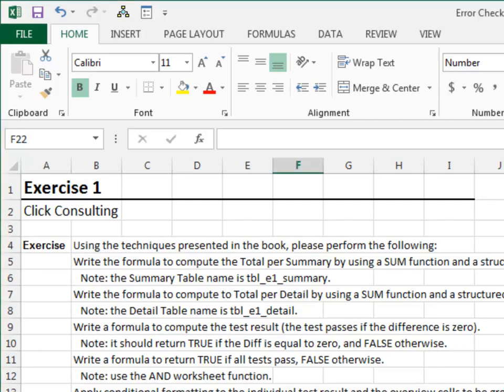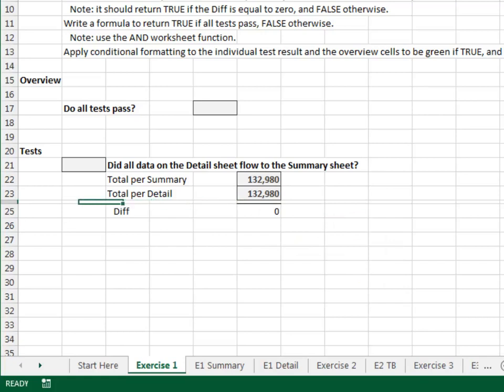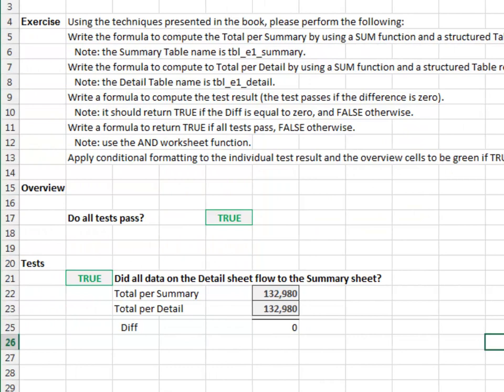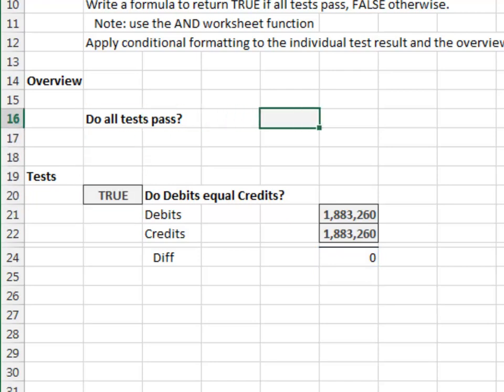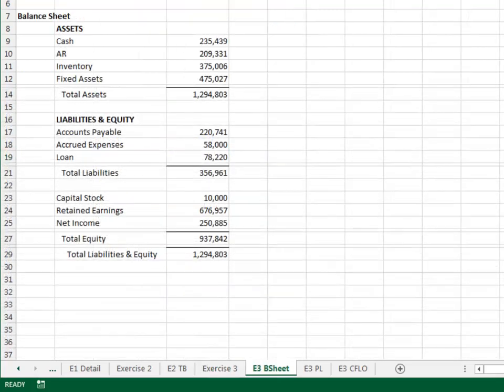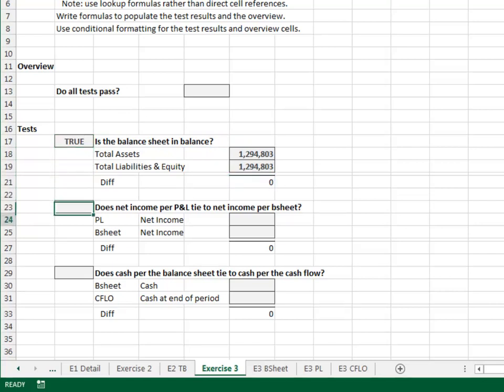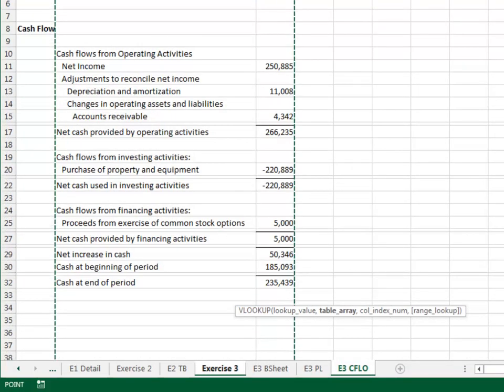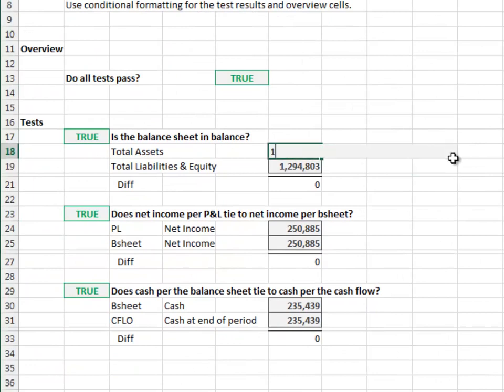Excel University Volume 2 - Chapter 25 Improve Error Check with Boolean Values and the AND Function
Chapter 25
Improve Error Check with Boolean Values and the AND Function
Solutions